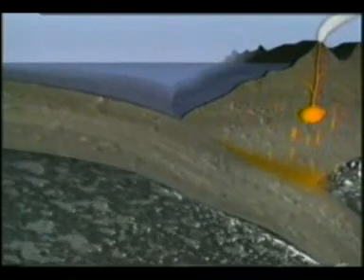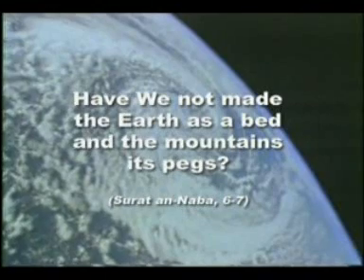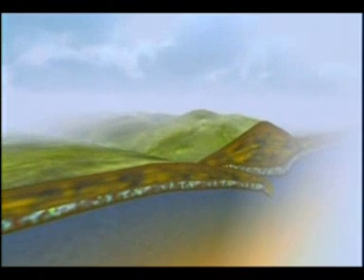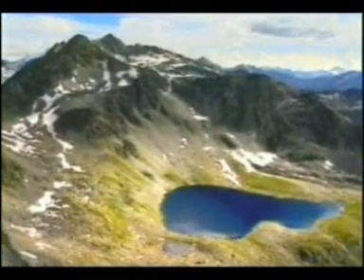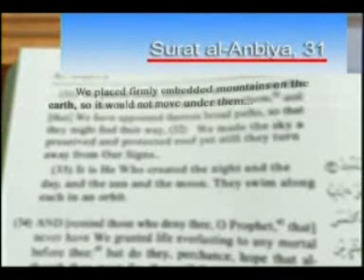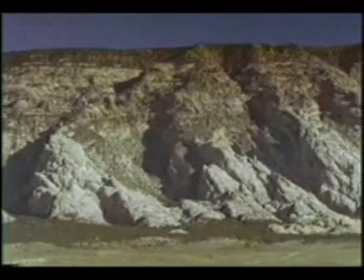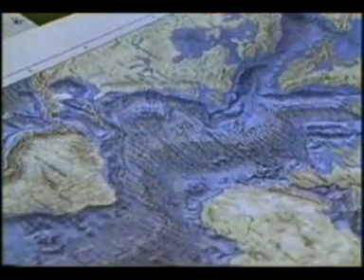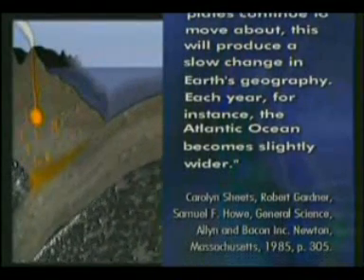MIRACLES OF THE QURAN (THE FUNCTION OF THE MOUNTAINS) PART 4